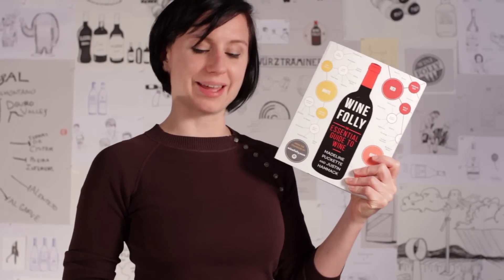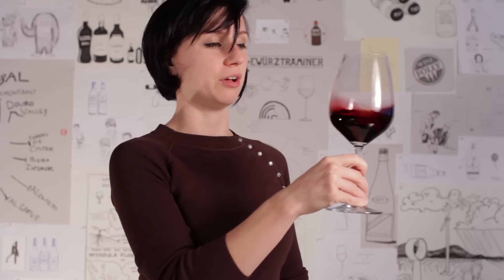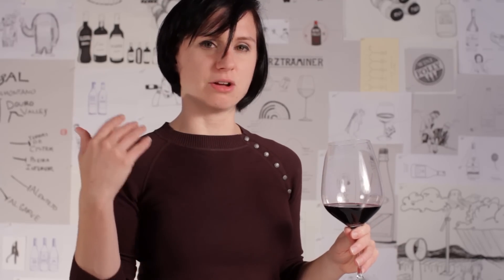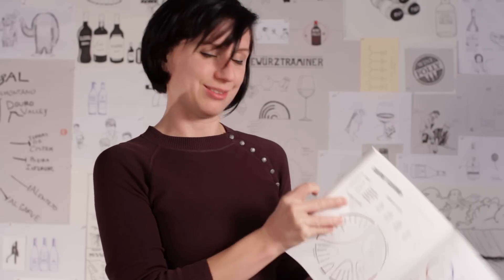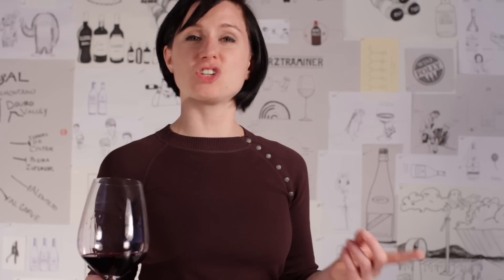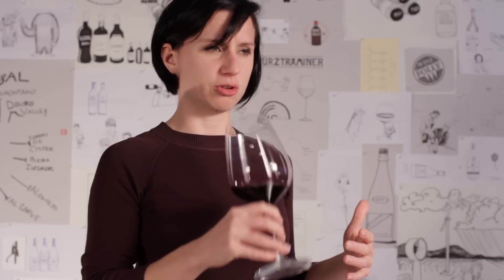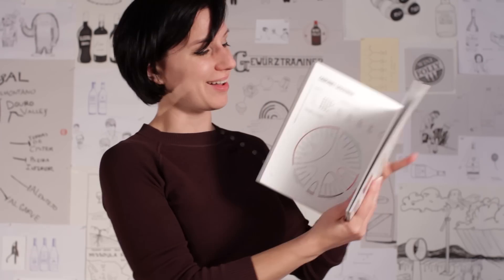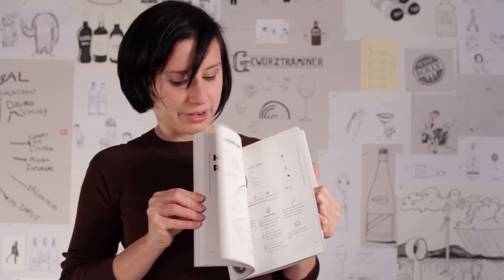Let's Talk Wine w/ @WineFolly's Madeline Puckette!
WINE FOLLY is an essential, hip guide to wine for the new generation of wine drinkers, from the creators of the award-wining site WineFolly.com.